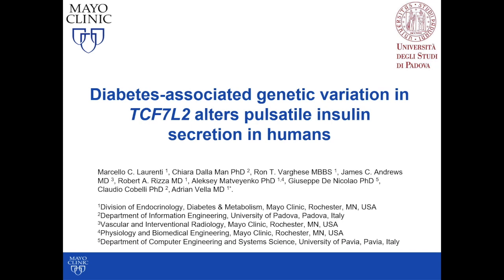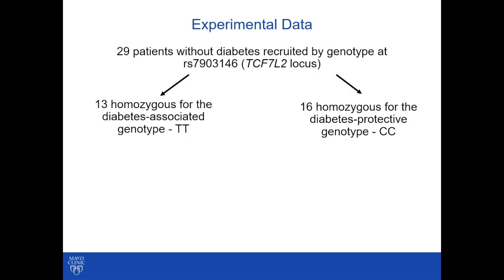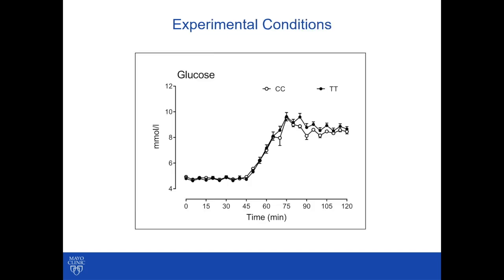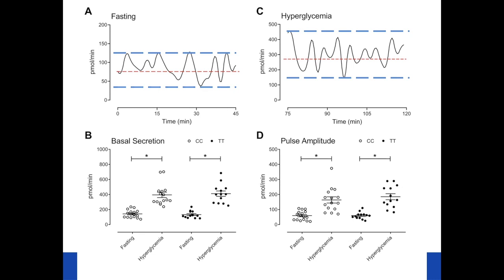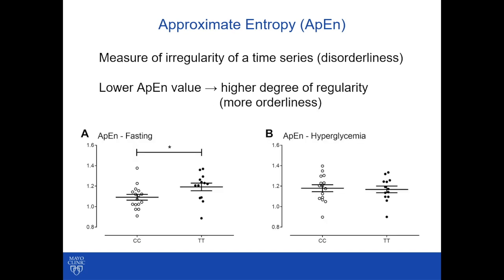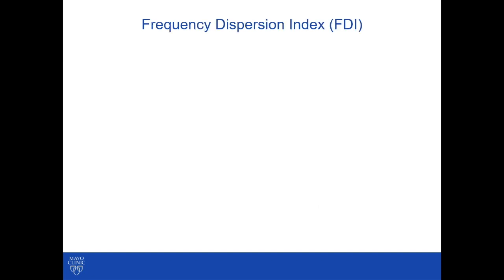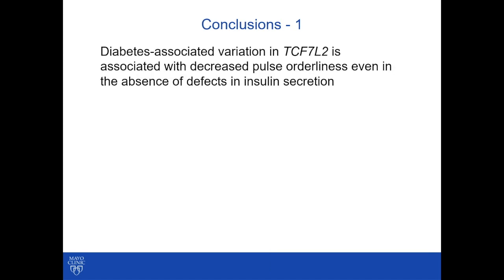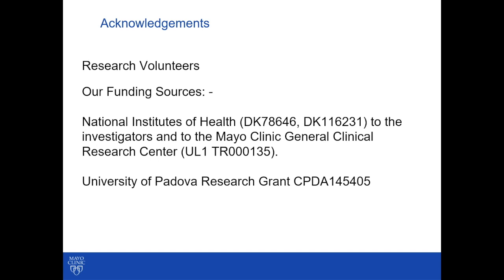Diabetes-associated genetic variation alters insulin secretion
In this episode, Adrian Vella and colleagues discuss how abnormal insulin pulse characteristics in nondiabetic individuals are linked with diabetes-associated variation in TCF7L2 and may serve as early markers of β cell dysfunction.